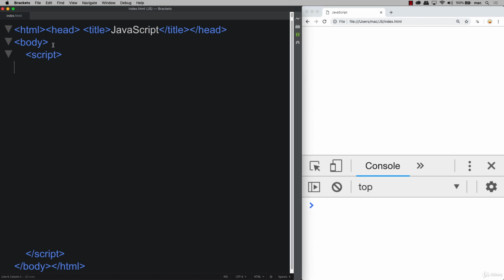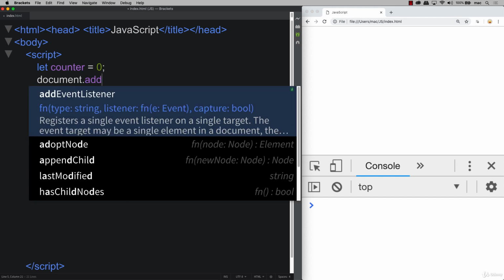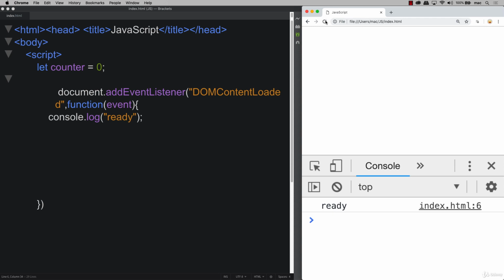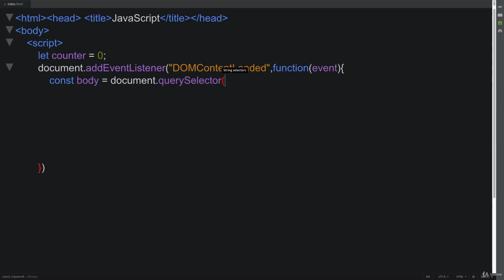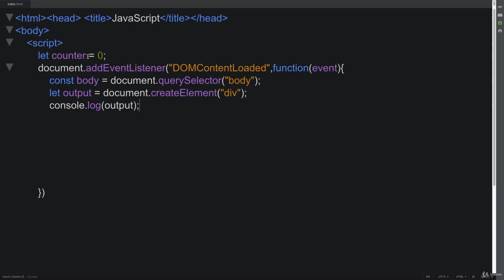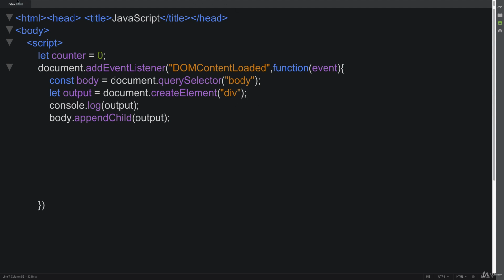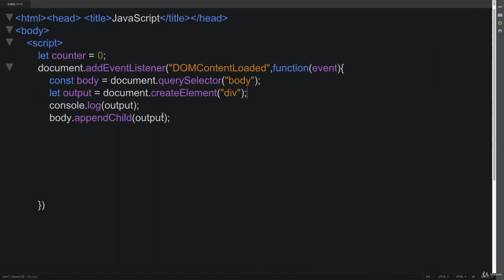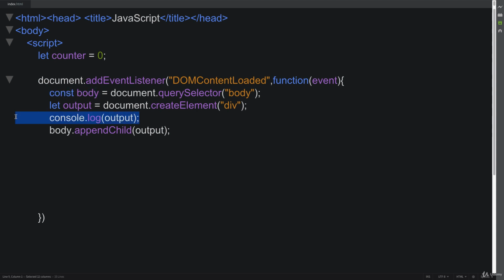55 Modern JavaScript 28 002 Just JavaScript Click Example